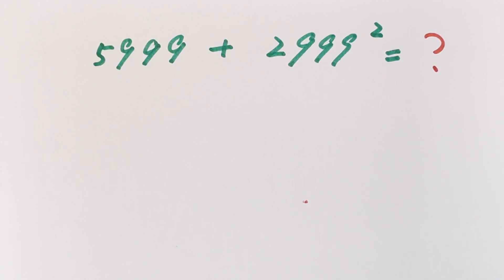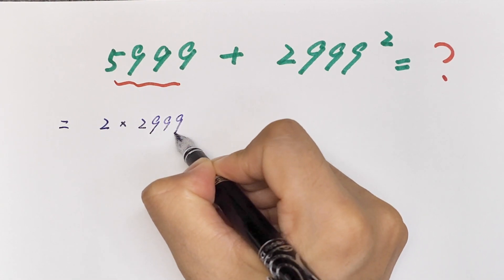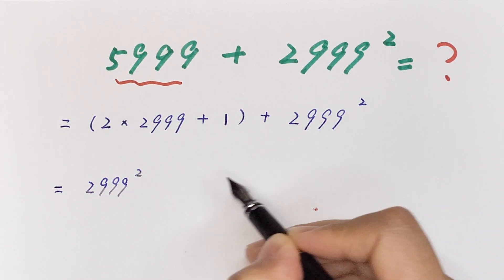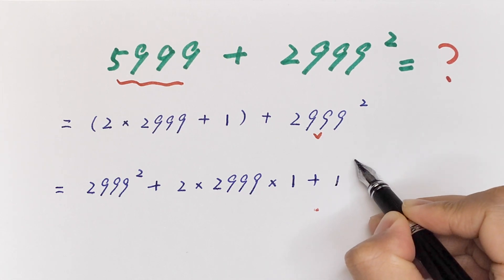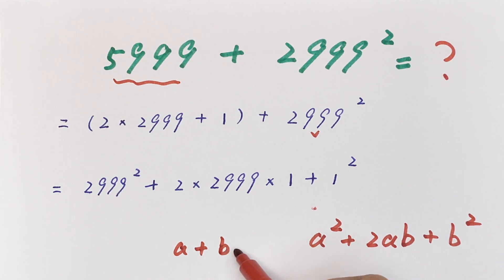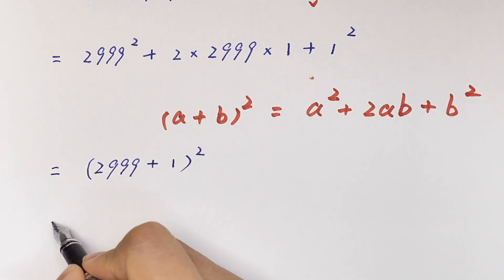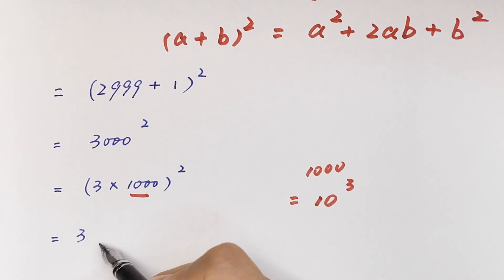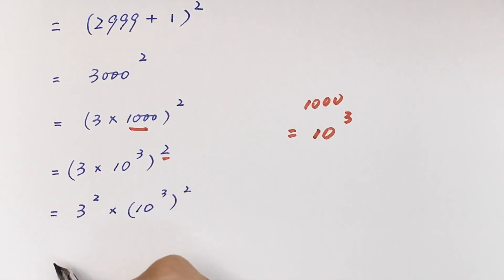A Nice Math Exponents Problem , 5999+2999^2=?